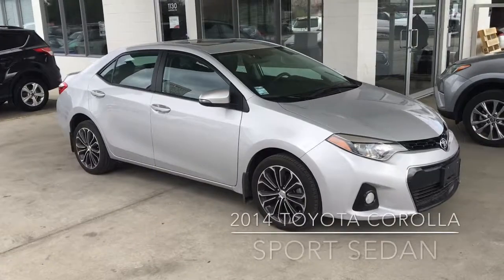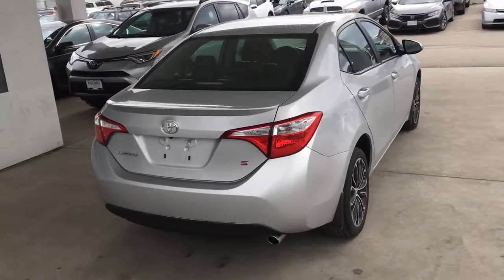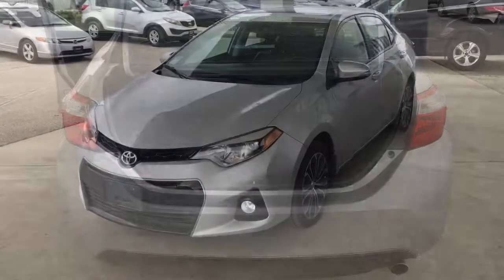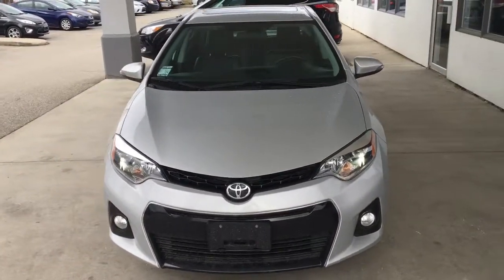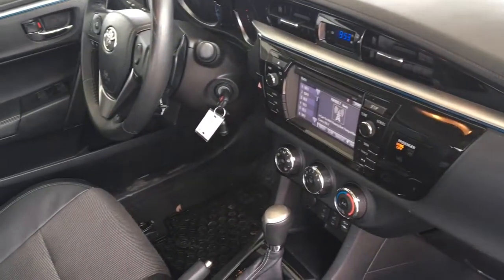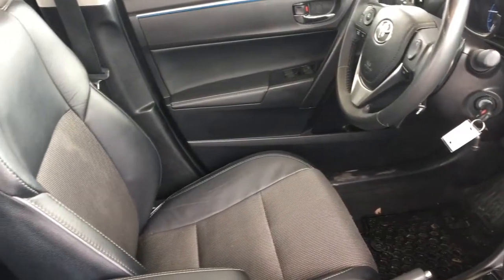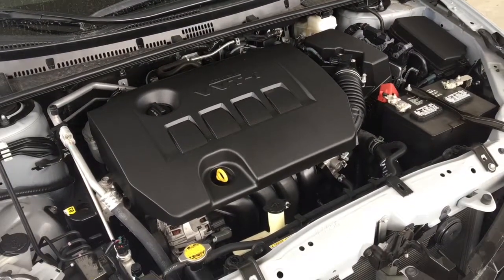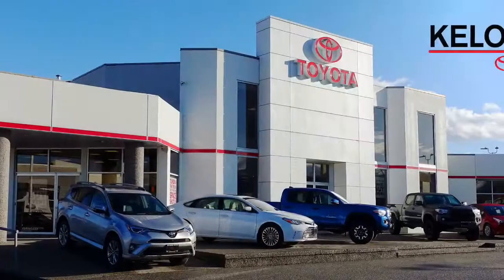2014 Toyota Corolla S PMG6107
This sporty 2014 Toyota Corolla S shows like new inside and out, it looks great in Classic Silver Metallic and features Air Conditioning, Cruise Control, Heated Sport Seats, Power Windows and Locks, a Leather Wrapped Wheel, Tilt Steering, a Power Moonroof and an AM/FM/CD Display Audio System with Bluetooth, Steering Wheel Controls and a Backup Camera. This popular sedan rides on 17 Inch Alloy Wheels with Low Profile Tires and it's powered by a 1.8 Litre 4 Cylinder Engine mated to and Automatc Transmission.